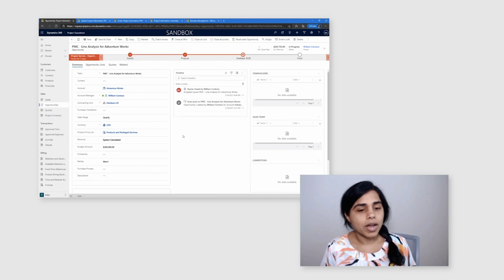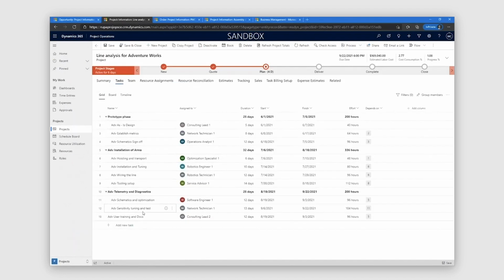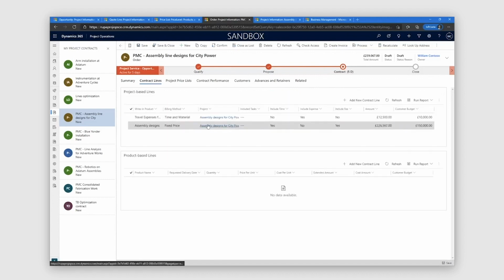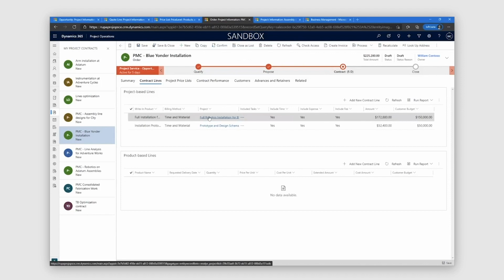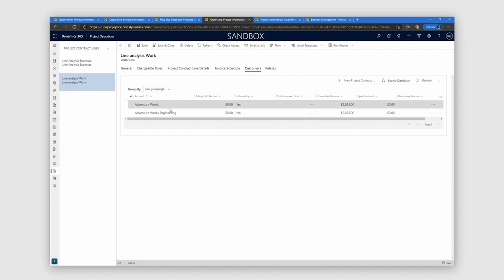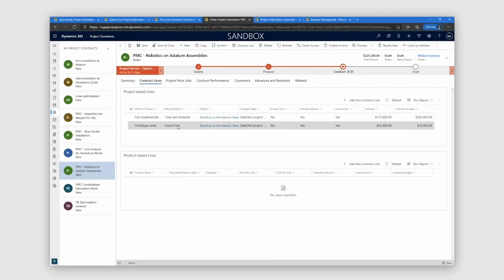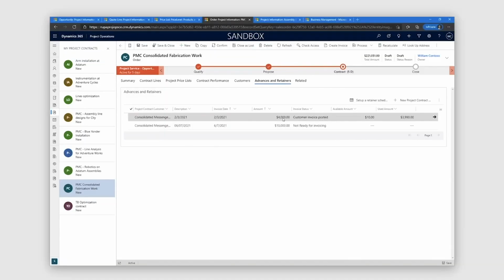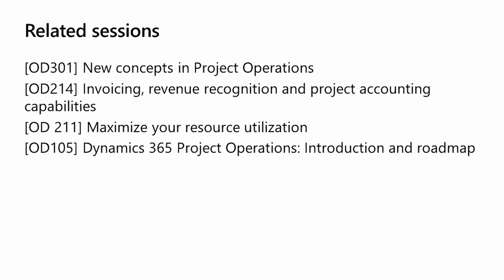Flexible project deal management capabilities in Dynamics 365 Project Operations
Learn how Microsoft Dynamics 365 Project Operations enables flexible deal management for project-based businesses to accommodate customer’s unique billing and contracting needs.